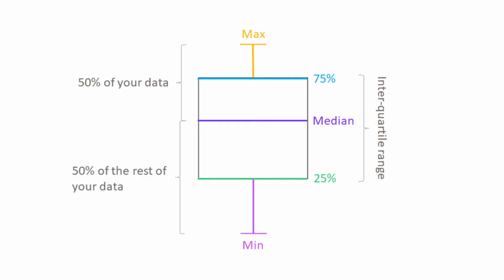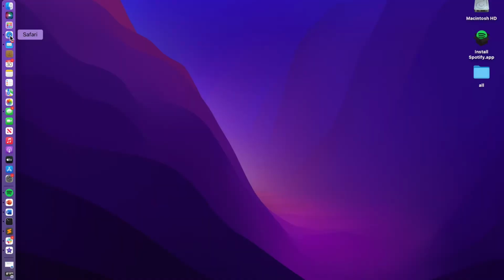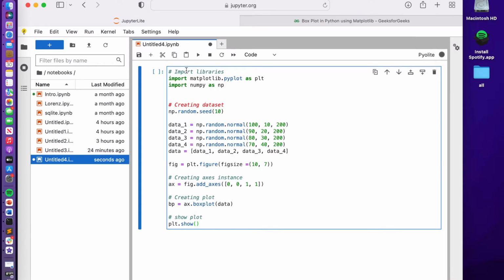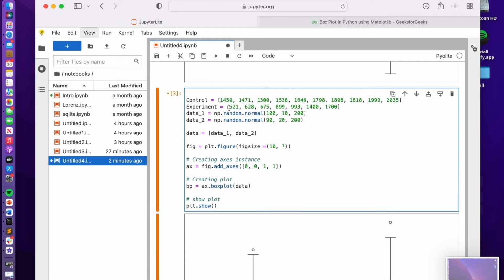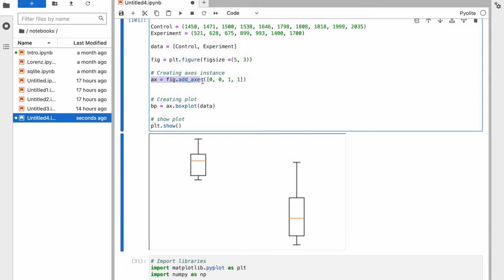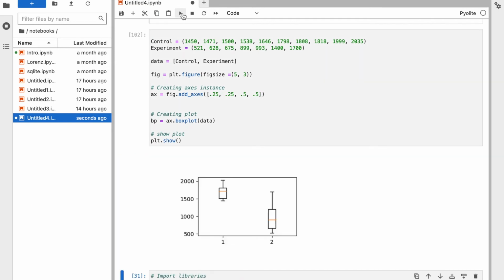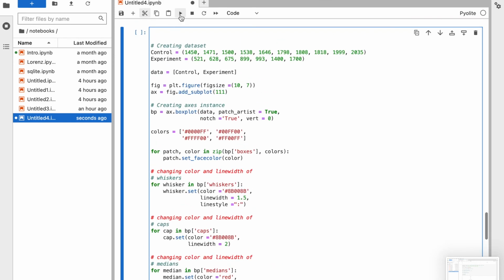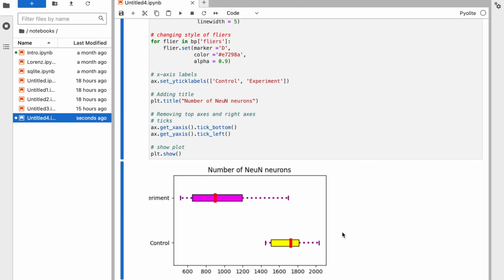Boxplot Python MBelenPR